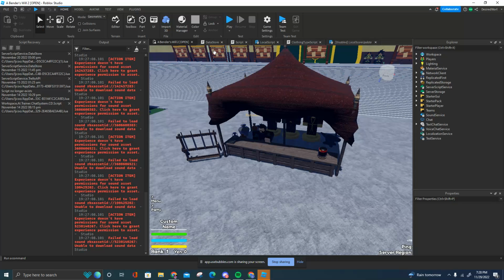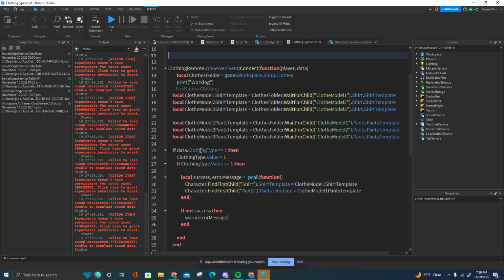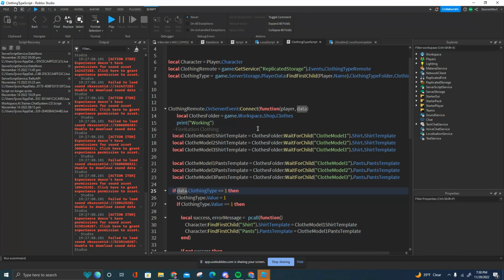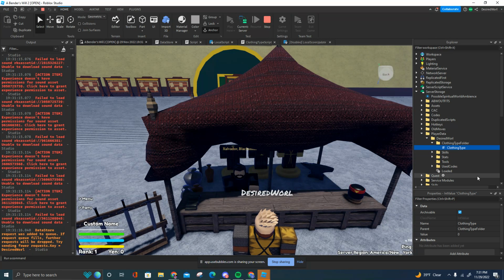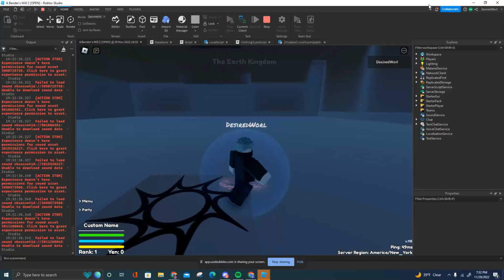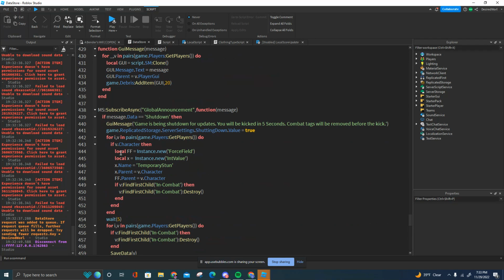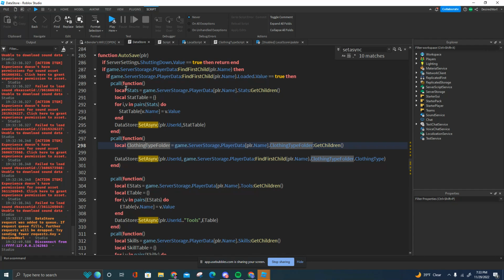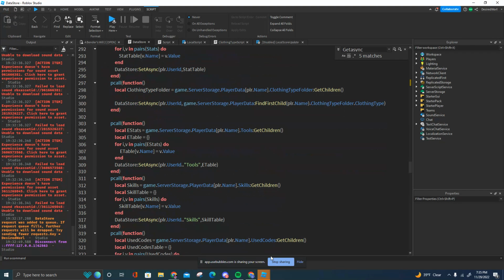Datastore not saving int value